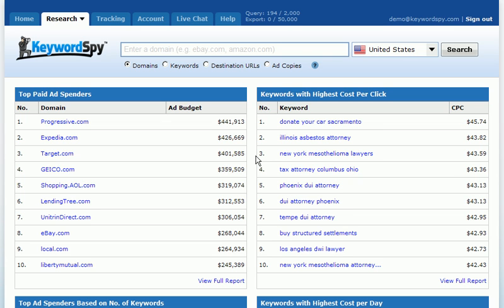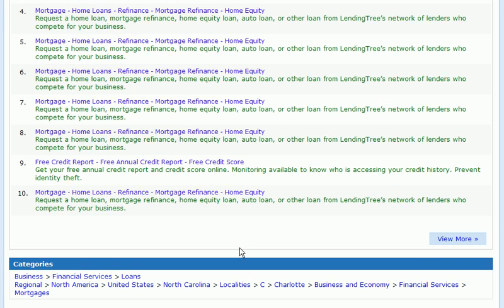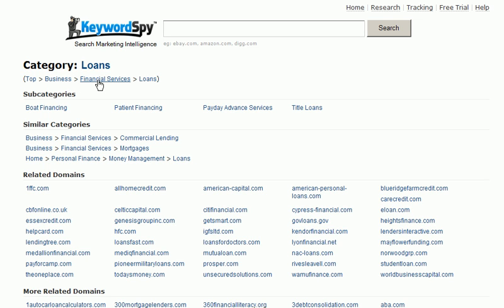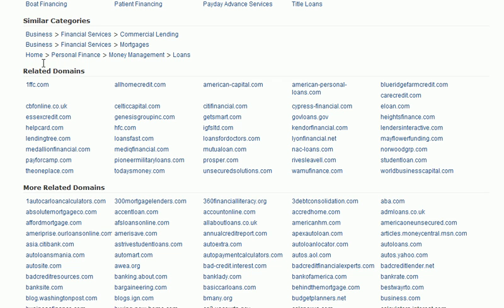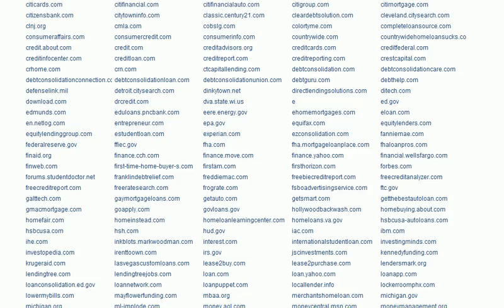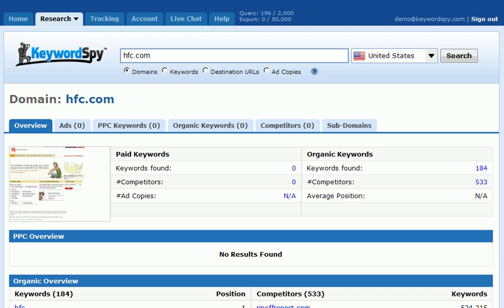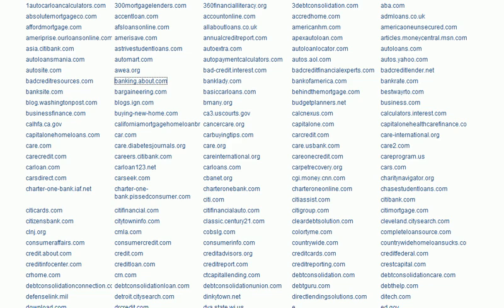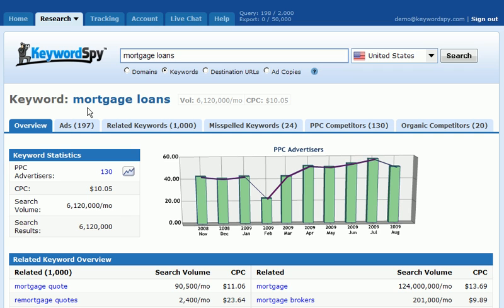KeywordSpy™ Video #07 - Using the Keyword and Domain Categories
KeywordSpy™ version 3 Video Tutorial Series.

KeywordSpy™ generously provides business categories in which keywords or competitors belong to. You can drilldown to different categories and see the results that KeywordSpy™ indexed for a certain domain or keyword.

The KeywordSpy™ Categories section is a great place to start your market research and reports. It will show you possible competitors, sister sites and related keywords to the site you want to analyze. It is going to help you get a better idea if you want to approach a better strategy in offsetting your competitors so that you can improve your online business.